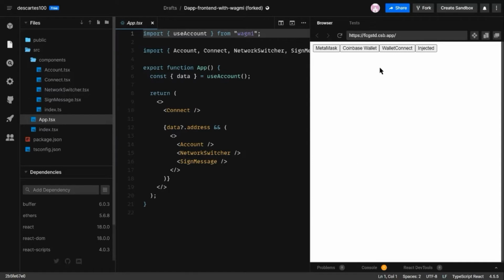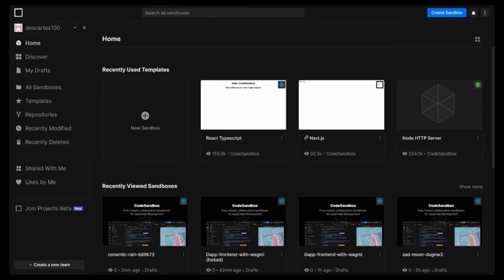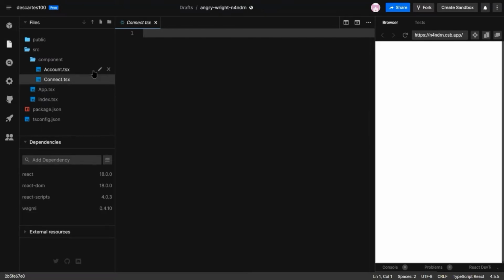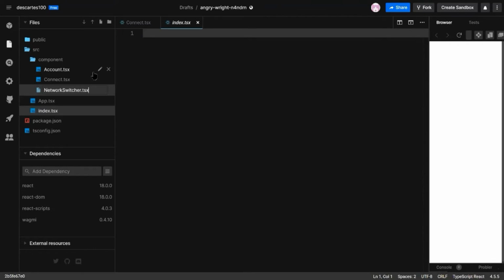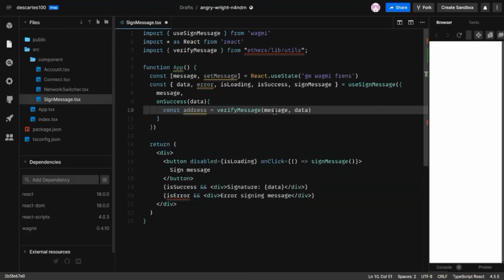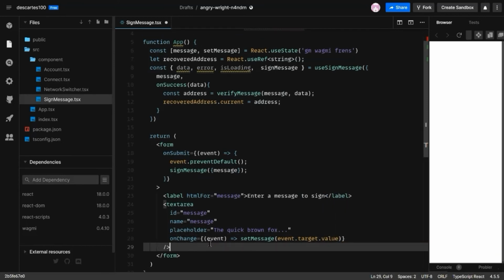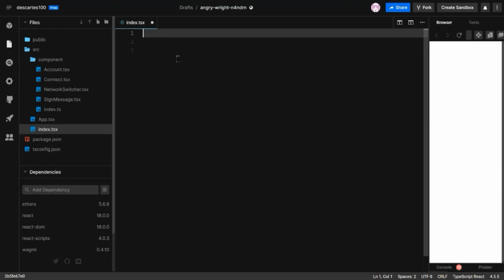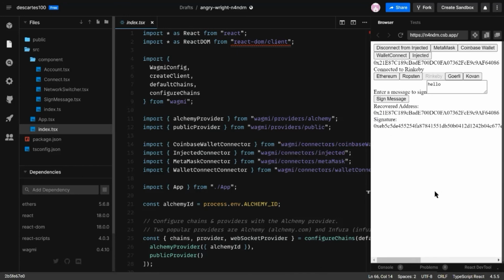Dapp frontend built with React and wagmi -- connect wallet and sign messages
Timestamps
00:00  Intro
01:50  Account component
02:49  Connect component
04:15  NetworkSwitcher component
04:56  SignMessage component
07:42  Combine